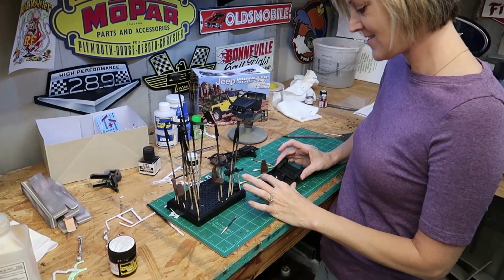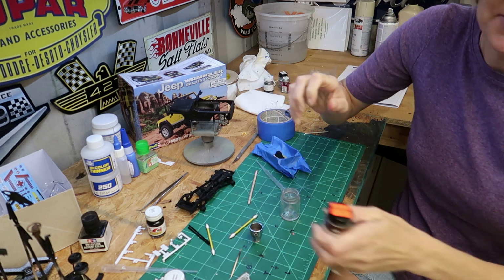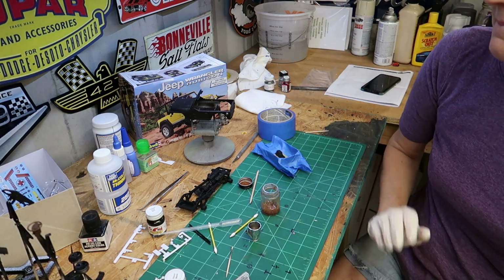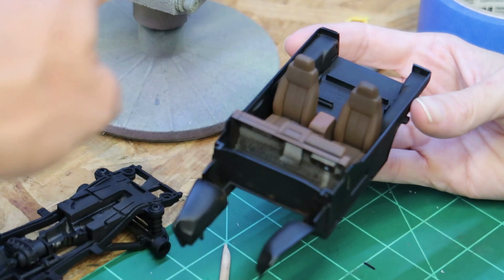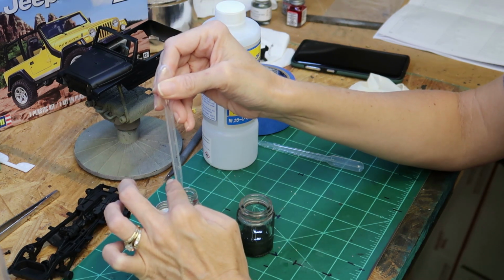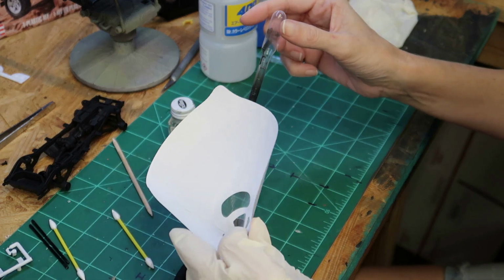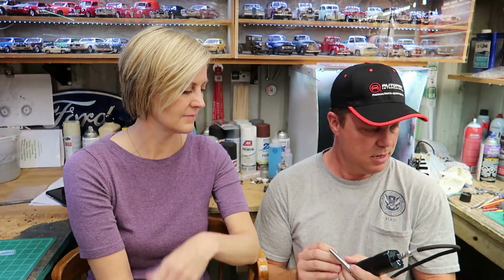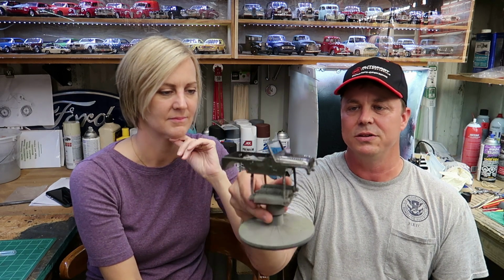Dueling Heathers Jeep build PT3!! Her body is painted!!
This is part 3 of the dueling Heathers Jeep build between Model Car Videos Heather and the Blue Ox Model Shop's Heather Hanscom! Both Heathers are doing a great job!!